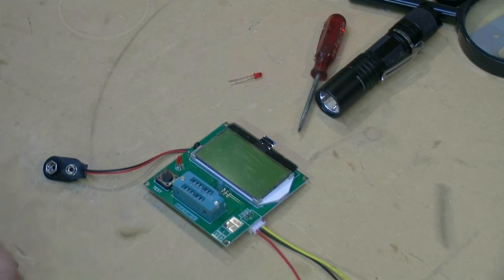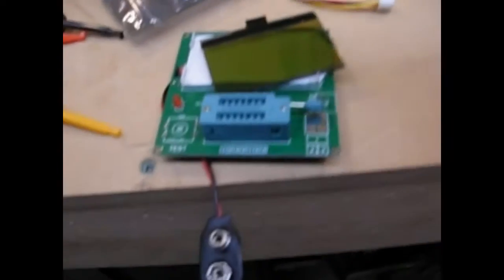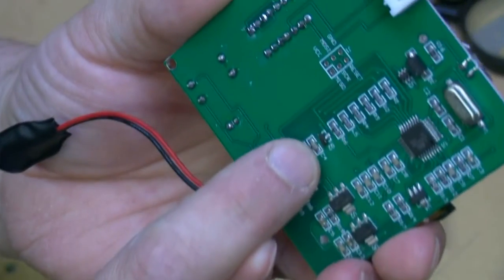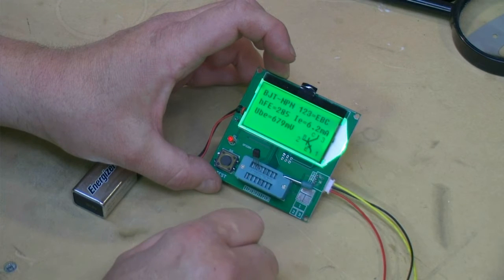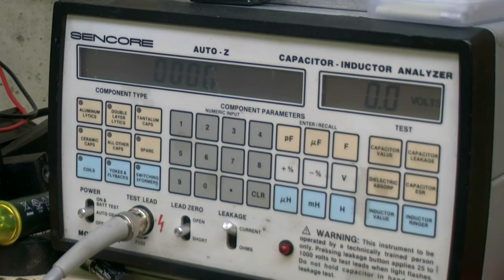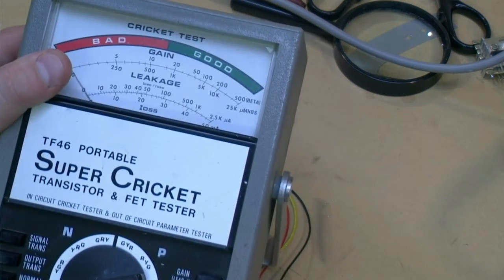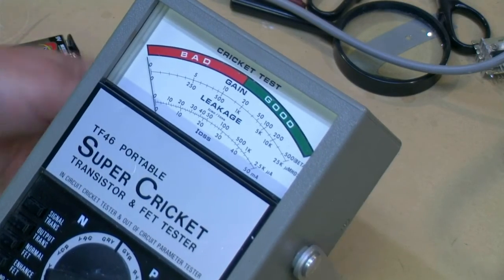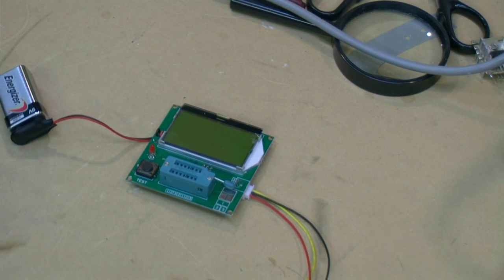GM328A Component tester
My review of the GM328A component tester that I purchased from Banggood for CAD$20